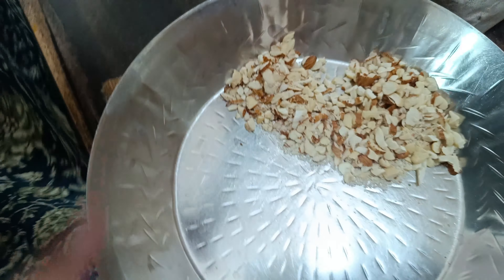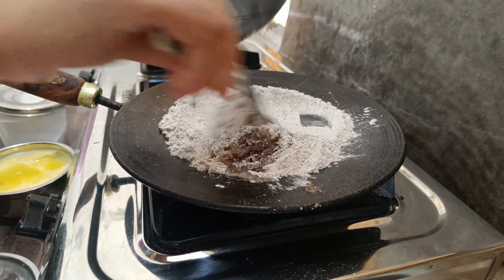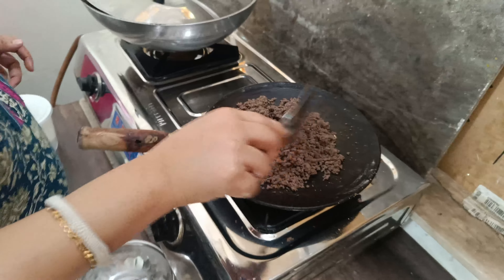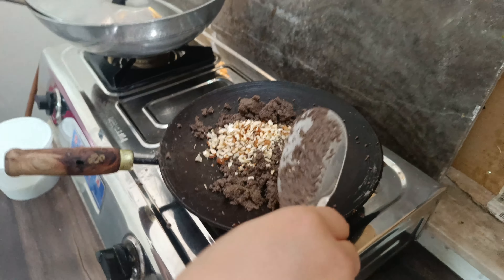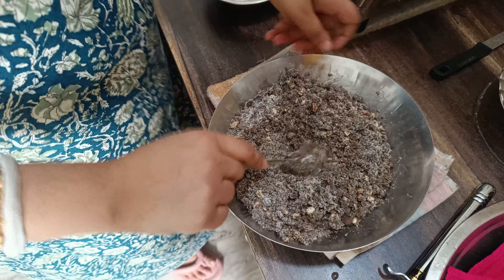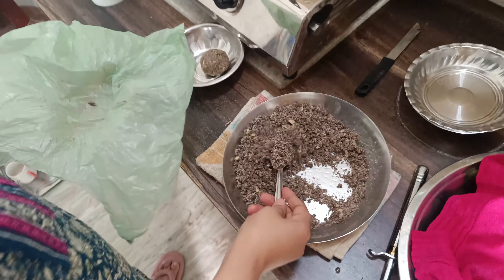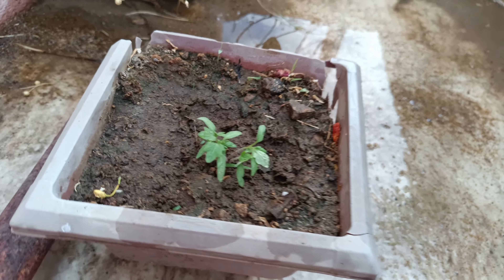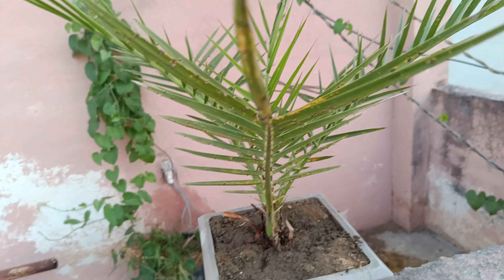Ragi Laddu Recipe And Daily Vlog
Welcome to our family vlog channel! In this video, we take you through our daily routine as an Indian family. From the moment we wake up to the time we go to bed, you'll witness the ups, downs, and everything in between. Join us on our journey as we share our experiences, traditions, and the joy of being a close-knit family. We can't wait to have you on board

dailyvlog
couplevlog
familyvlog
Life's Adventures
My Day in the Life
A Day in My Shoes
A Slice of Life
Living My Best Life
Life Unfiltered
My Crazy Life
Adventures with...
The World Through My Eyes
My Life, My Way
Just Me, Myself, and I
Life is Too Short Not to Have Fun
YOLO
Seize the Day
Live Life to the Fullest
Make the Most of Every Moment
Don't Dream It, Live It
Chasing My Dreams
My Life, My Rules
I'm Doing Me
This is My Life
Unfiltered and Unapologetic
Real and Raw
No Filter Needed
Just Being Me
The Authentic Me
The Real Deal
The Unedited Version
The Unscripted Show
My Life My Story
Sharing My Life with the World
My Life My Vlog
My Vlog My Life
Vlogging My Way Through Life
My Vlog, My Adventure
The Vlog of My Life
My Life, My Lens
Vlogging My Life one Day at a Time
A Day in the Life of...
Vlogging My Way to the Top
Vlogging My Way to My Dreams
Vlogging My Way to Happiness
Vlogging My Way to Success
The Vlog of My Dreams
My Dream Vlog
Vlogging My Life My Way
My Vlog My Rules
Vlogging My Life, Unfiltered
My Real Life Vlog
Vlogging My Authentic Self
The Real Deal Vlog
The Unedited Vlog
The Unscripted Vlog
My Life My Story Vlogged
Vlogging My Life for the World to See
My Vlog, My Story to Share
Vlogging My Way to a Better World
The Vlog of My Life, Making a Difference
Vlogging to Inspire
Vlogging to Make the World a Better Place
Vlogging for Change
Vlogging for a Better Future
Vlogging to Make the World a Happier Place
The Vlog of My Life, Full of Joy!
Vlogging for Fun
Vlogging to Make You Laugh
The Vlog of My Life, Full of Laughter!
Vlogging to Share My Happiness
The Vlog of My Life, Full of Sunshine!
Vlogging to Make You Smile
The Vlog of My Life, Full of Good Vibes!
Life in the Fast Lane
Living My Best Life on a Budget
My Life as a Digital Nomad
Vlogging My Journey to Financial Freedom
My Life as a Stay-at-Home Parent
Vlogging My Workouts and Wellness Journey
My Life as a Creative Entrepreneur
Vlogging My Travels Around the World
My Life as a Student
Vlogging My Daily Adventures
My Life as a Freelancer
Vlogging My Journey to Self-Love
My Life as a Social Media Influencer
Vlogging My Mental Health Journey
My Life as a Parent to a Child with Special Needs
Vlogging My Journey to Recovery
My Life as a Member of the LGBTQ+ Community
Vlogging My Journey to Living a Zero-Waste Life
My Life as a Vegan
Vlogging My Journey to Sustainable Living
My Life as a Minimalist
Vlogging My Journey to Homeownership
My Life as a Retiree
Vlogging My Journey to a More Meaningful Life
My Life as a Senior
Vlogging My Journey to a Healthier Lifestyle
My Life as a Single Parent
Vlogging My Journey to Finding True Love
My Life as a Couple
Vlogging Our Journey to Starting a Family
My Life as a Pet Parent
Vlogging Our Journey to Building a Dream Home
My Life as a Small Business Owner
Vlogging Our Journey to Financial Success
My Life as a Teacher
Vlogging Our Journey to Making a Difference in the World
My Life as a Nurse
Vlogging Our Journey to Helping Others
My Life as a Doctor
Vlogging Our Journey to Making a Positive Impact on the World
My Life as a Lawyer
Vlogging Our Journey to Fighting for Justice
My Life as a Police Officer
Vlogging Our Journey to Protecting and Serving Our Community
My Life as a Firefighter
Vlogging Our Journey to Saving Lives
My Life as a Soldier
Vlogging Our Journey to Defending Our Country
My Life as a Veteran
Vlogging Our Journey to Serving Our Community
My Life as a Politician
Vlogging Our Journey to Making a Difference in Government
My Life as a Celebrity
Vlogging Our Journey to Sharing Our Story with the World
My Life as an Athlete
Vlogging Our Journey to Training and Competing at the Highest Level
My Life as an Artist
Vlogging Our Journey to Creating and Sharing Our Art with the World
My Life as a Musician
Vlogging Our Journey to Writing, Recording, and Performing Our Music
My Life as a Writer
Vlogging Our Journey to Sharing Our Stories with the World
My Life as a YouTuber
Vlogging Our Journey to Building a Successful YouTube Channel
My Life as a Blogger
Vlogging Our Journey to Creating and Sharing Our Content with the World
My Life as a Podcaster
Vlogging Our Journey to Creating and Sharing Our Podcast
My Life as an Entrepreneur
Vlogging Our Journey to Building a Successful Business